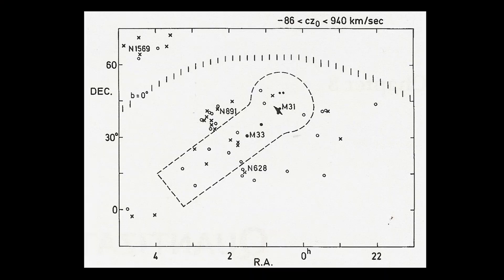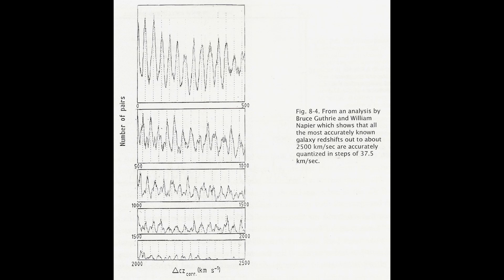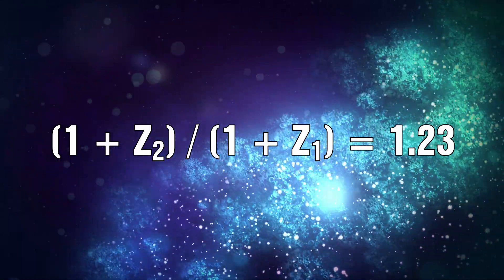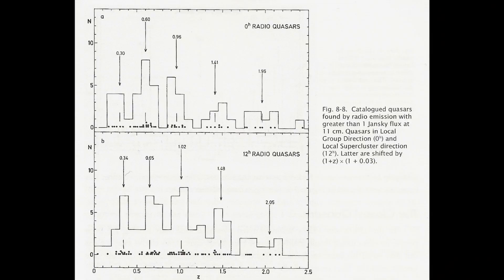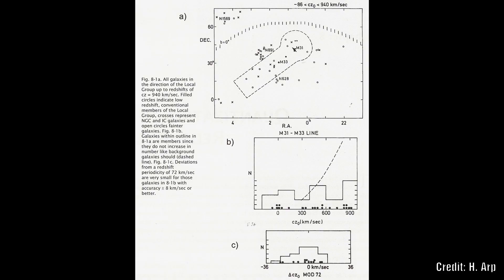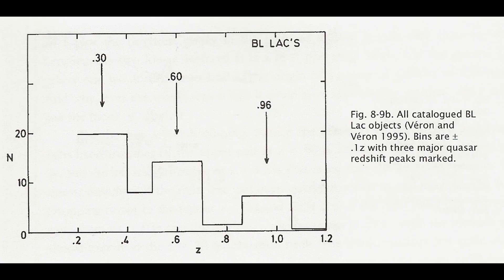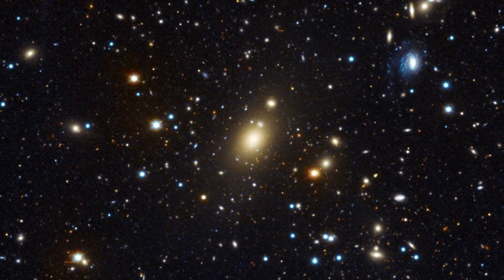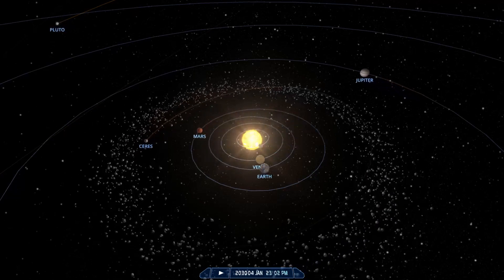Arp's Evidence #5: Quantisation of Redshift EVERYWHERE Shows how WRONG we are about DISTANCES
Quantisation of Redshift EVERYWHERE Shows how WRONG we are about DISTANCES

The fact that measured values of redshift do not vary continuously but come in steps is so unexpected that conventional astronomy has never been able to accept it, in spite of the overwhelming observational evidence.  In their view redshifts measure radial components of velocities and if galaxies can be pointed at any angle they should be even distributed… yet they are not.  In fact if we were to take the case that redshift was only caused by recessional velocity then the fact that they come in these measured equal steps in all directions would imply that we sit at the centre of a series of explosions.  So once again we must seriously consider that redshift is not caused by recessional velocity.  Let examine what Arp uncovered about the quantisation of redshift.